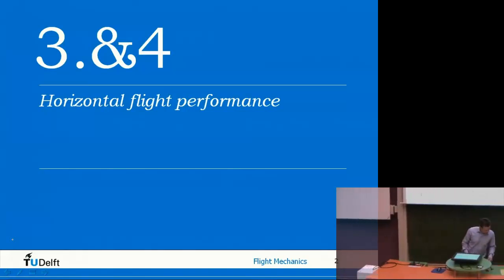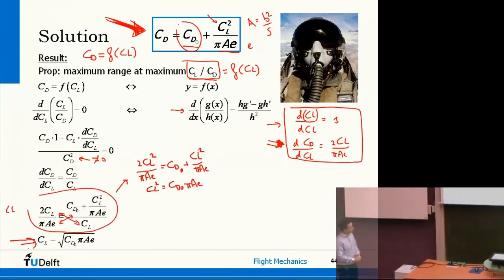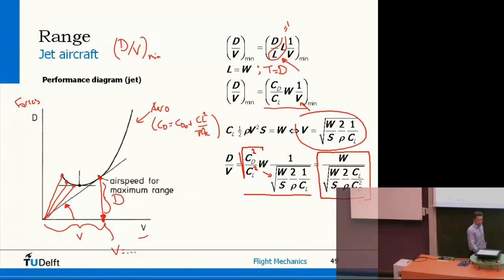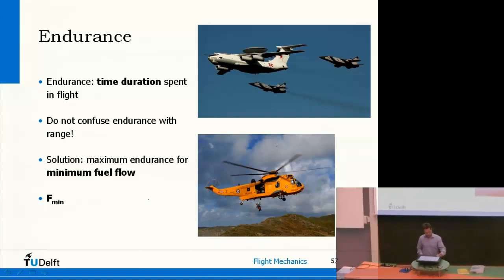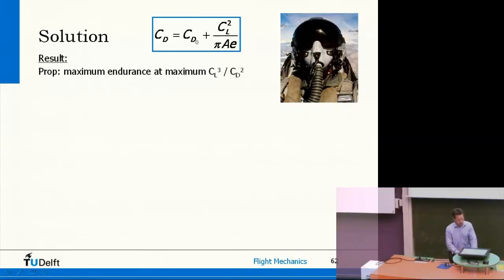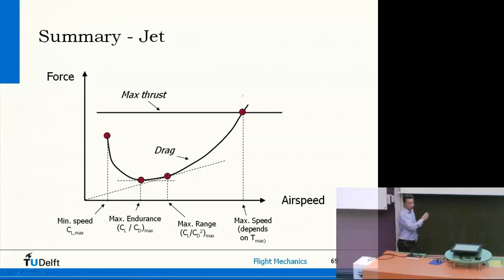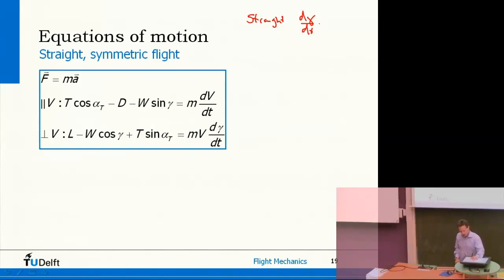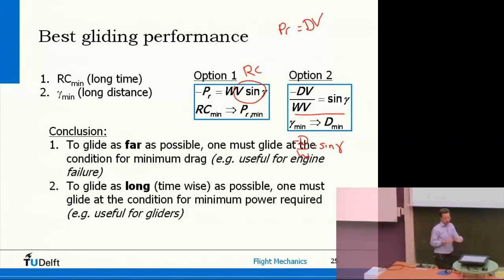Intro to Aerospace Engineering I. 19_ Flight mechanics 3_ Horizontal flight performance II